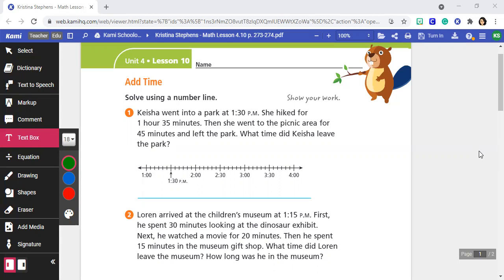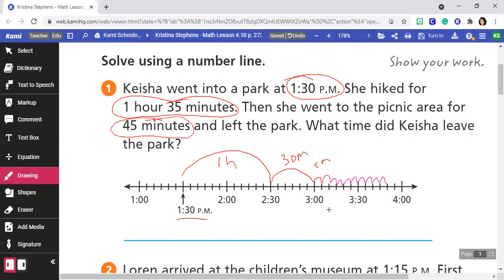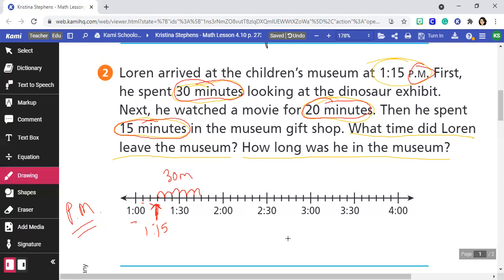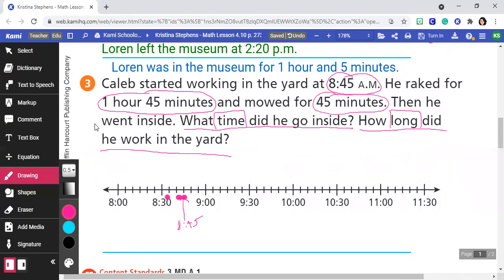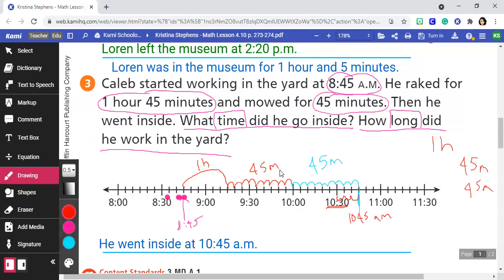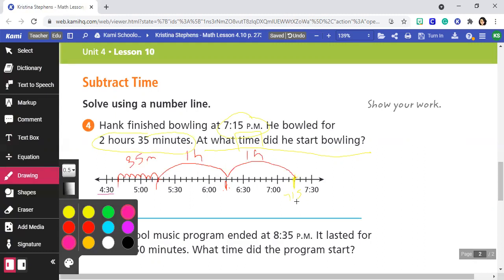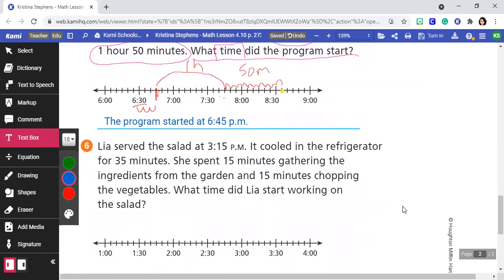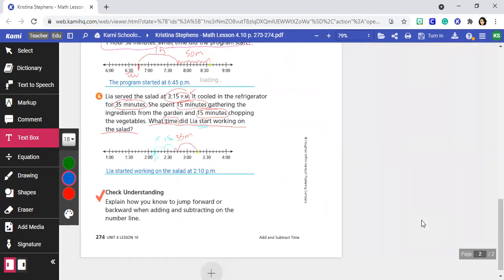Math Expressions 2018 Grade 3 Unit 4 Lesson 10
Created for the students at the STEAM Academy.